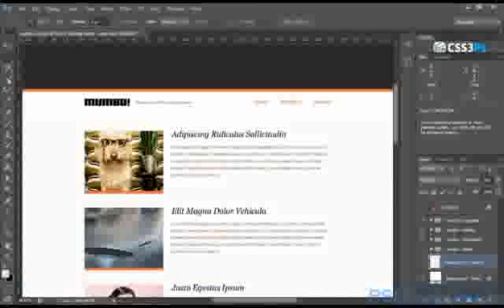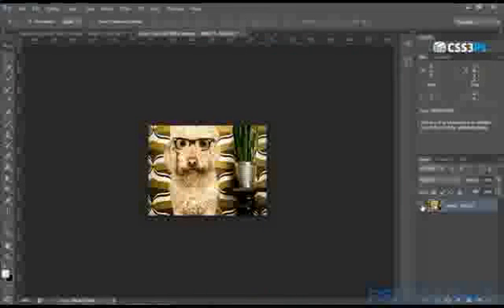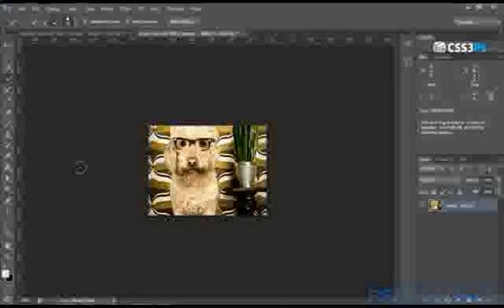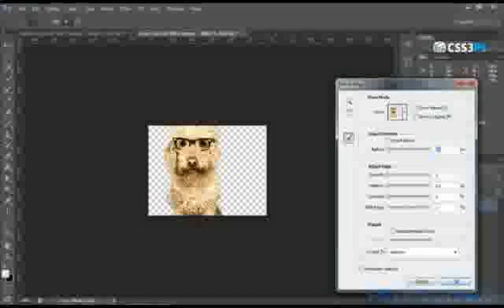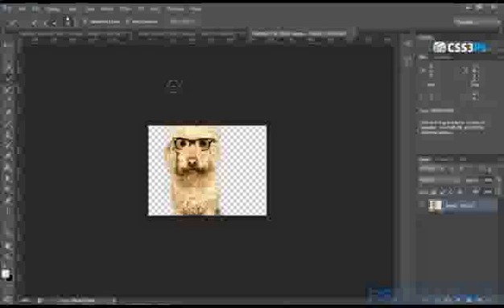3 7 Cutting Irregular Shapes